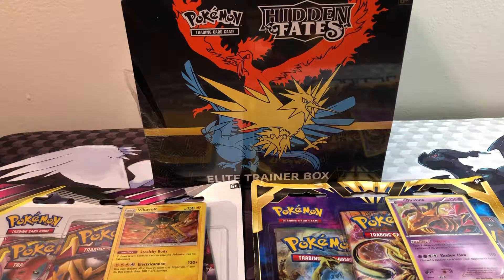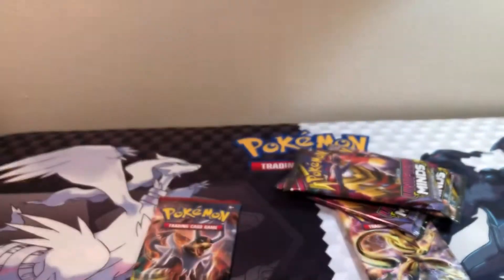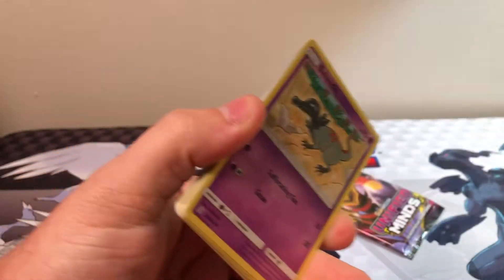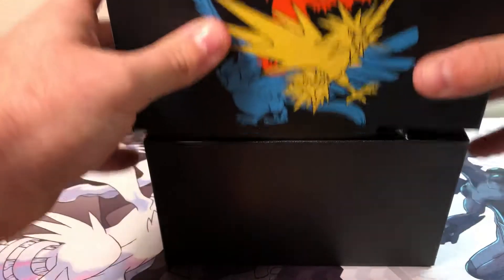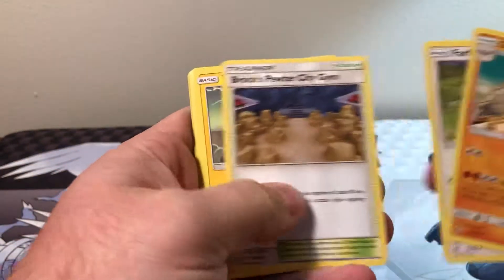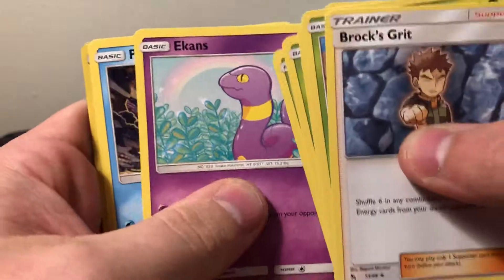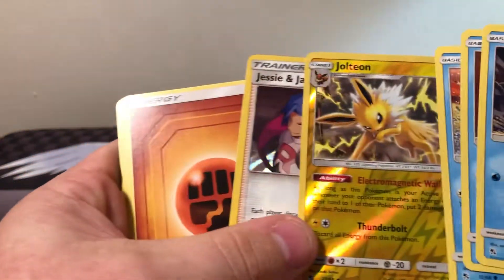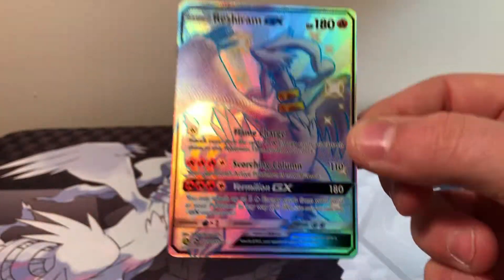Hidden Fates ETB, woo, and a couple 3 pack blisters, got some nice hits